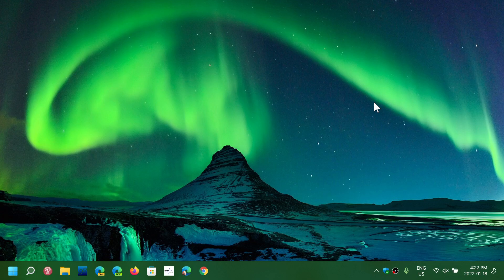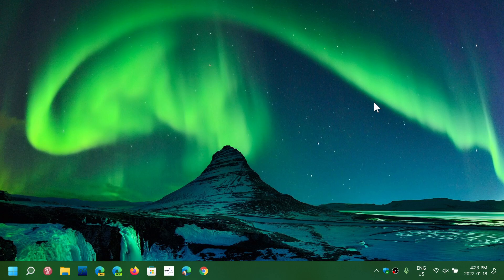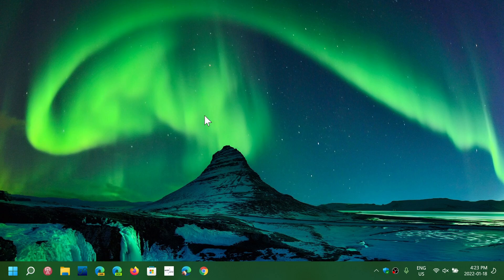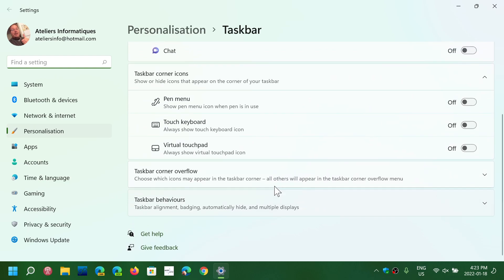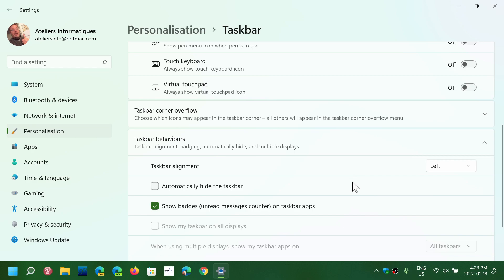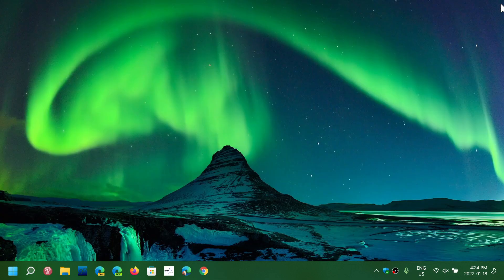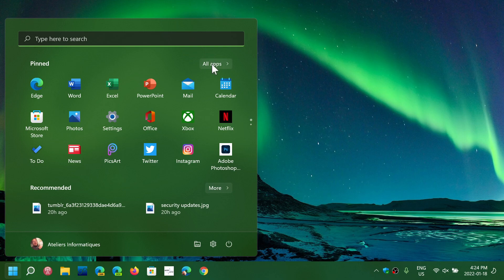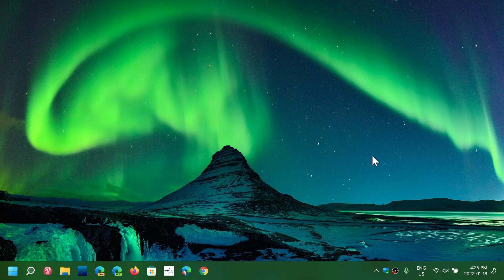Windows 11 Annoyances How to put Start button back on the lower left corner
It is one of the most requested thing, have the start button back on the lower left of the screen